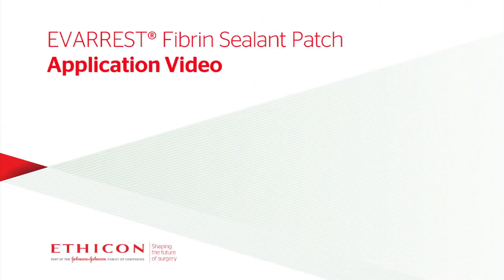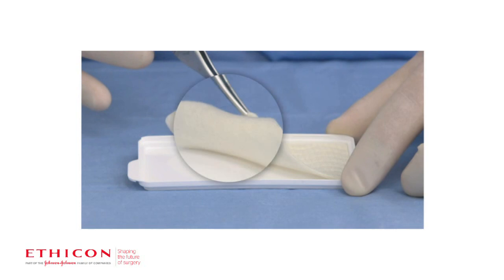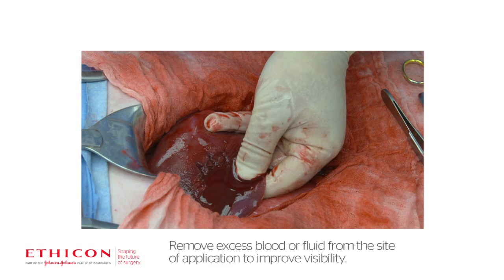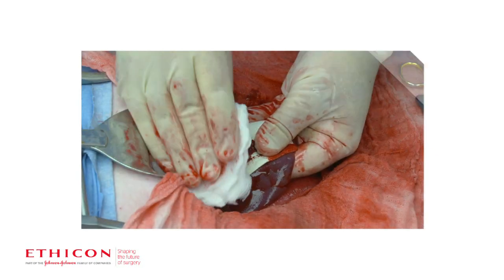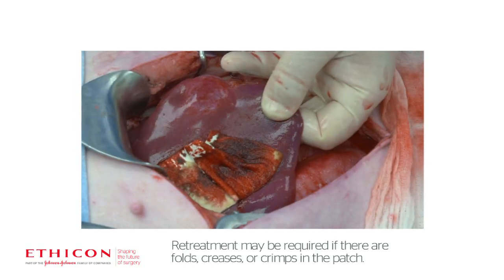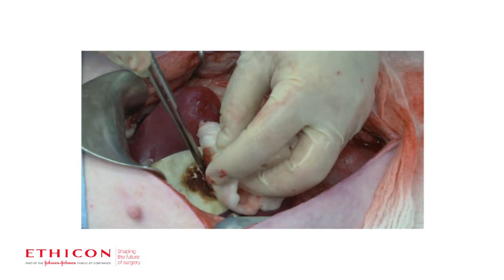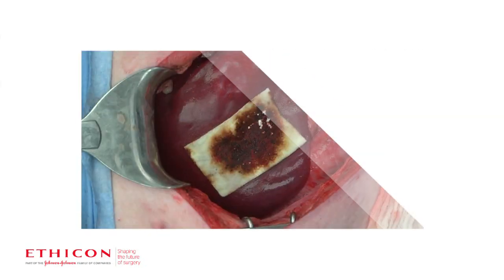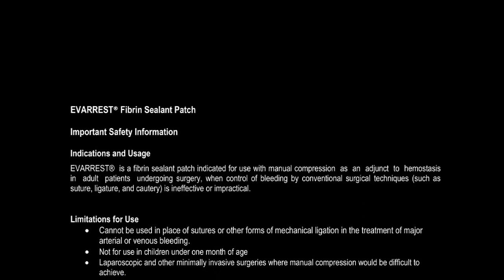EVARREST Fibrin Sealant Patch Application | J&J MedTech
EVARREST® is a flexible sealant patch embedded with human biologics and provides a durable mechanical structure for integrated clot formation. EVARREST® innovation offers superior hemostatic efficacy on the 1st-attempt.

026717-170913